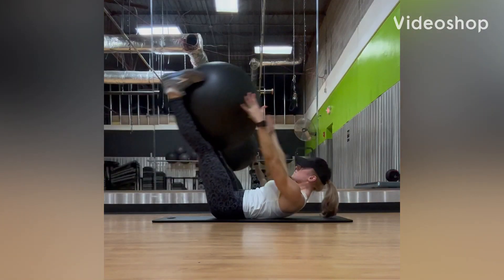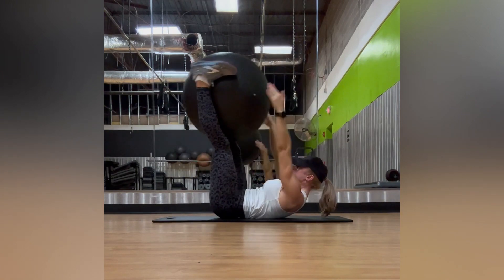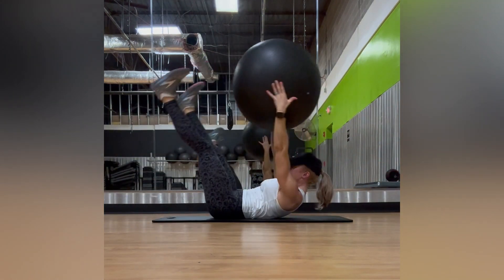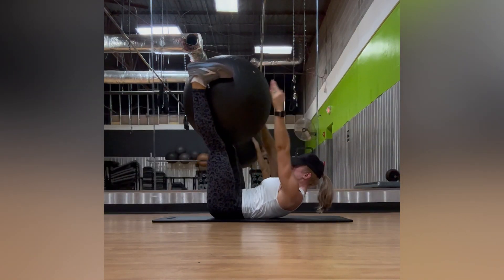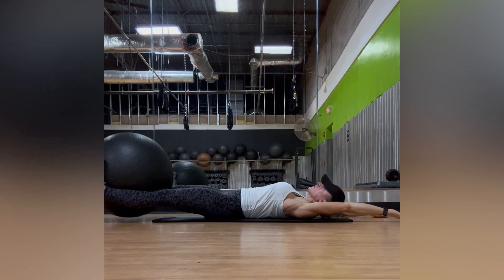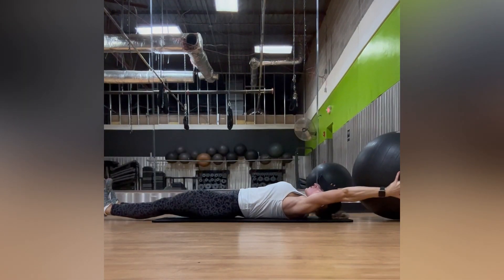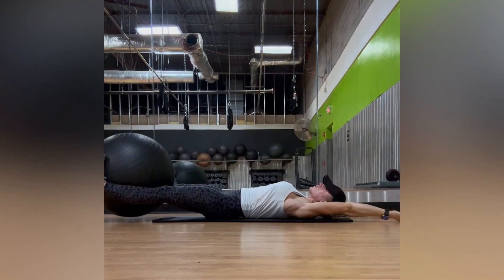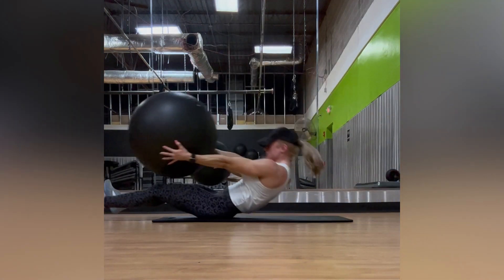Stability Ball Exchanges